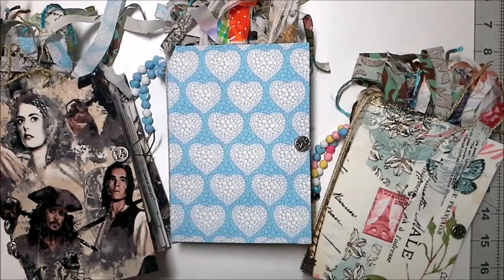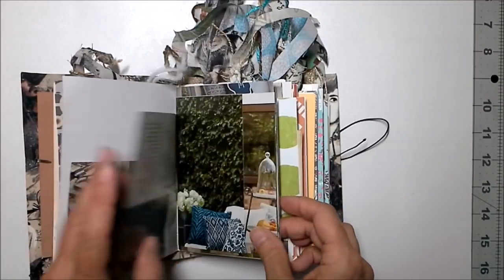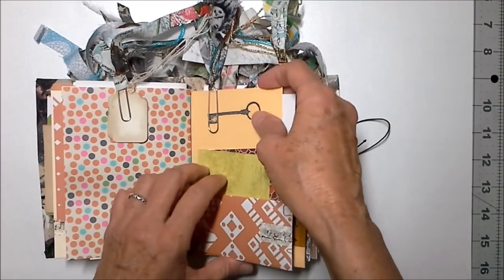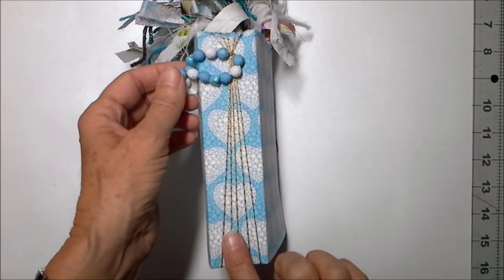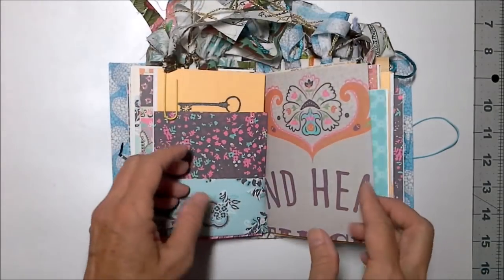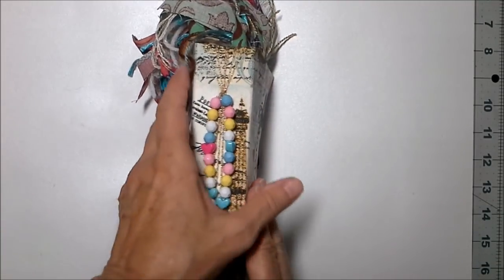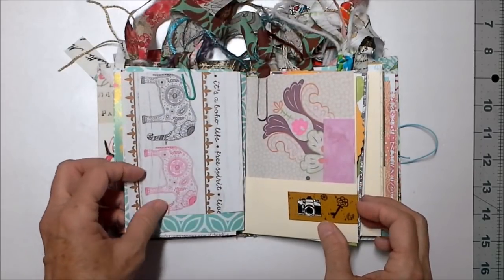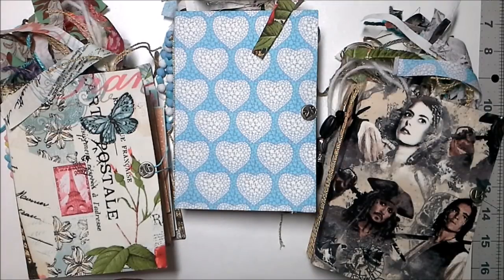It's A Pirates Life! New Starter Flow Journals!